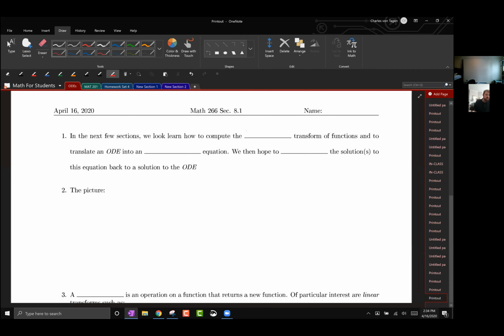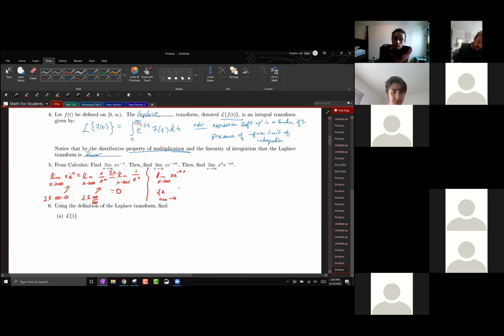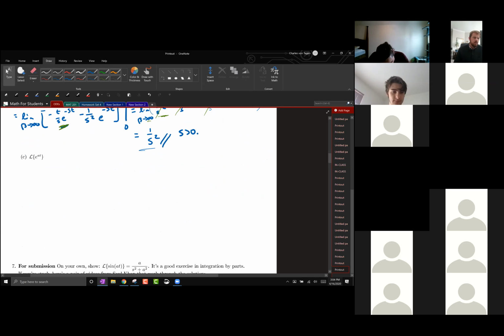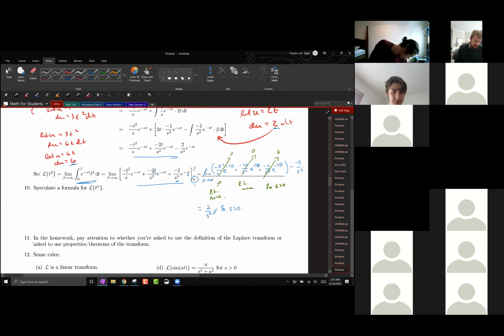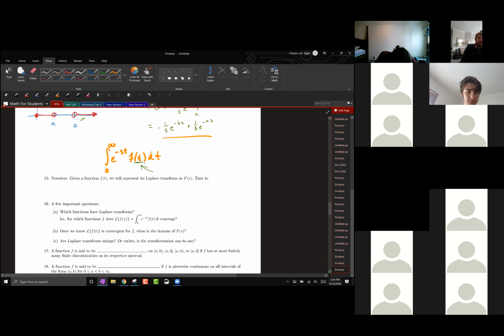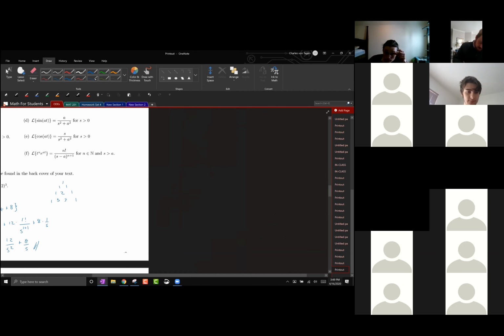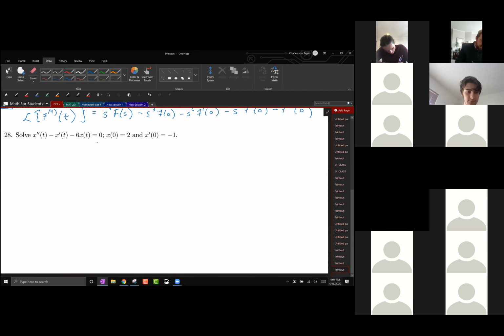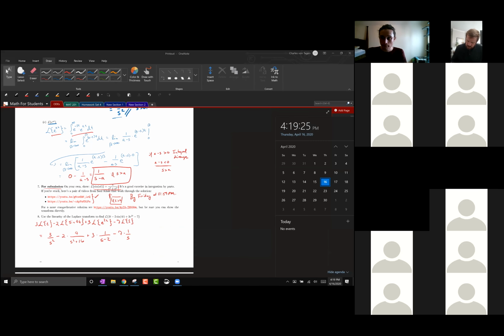MAT 266 Class April 16 Intro to Laplace Transform